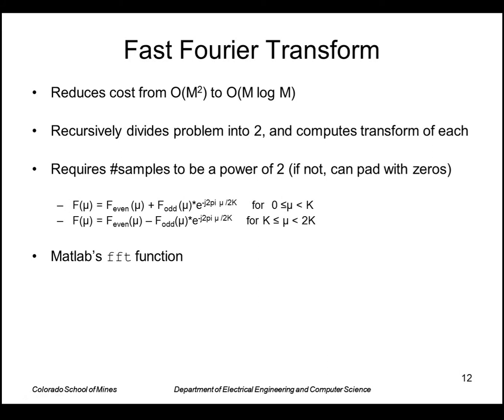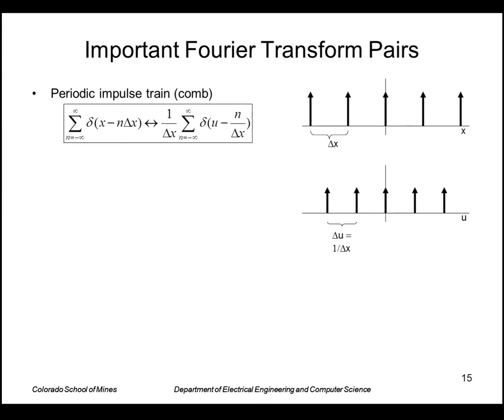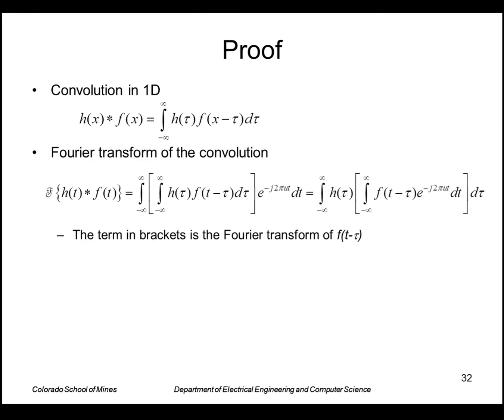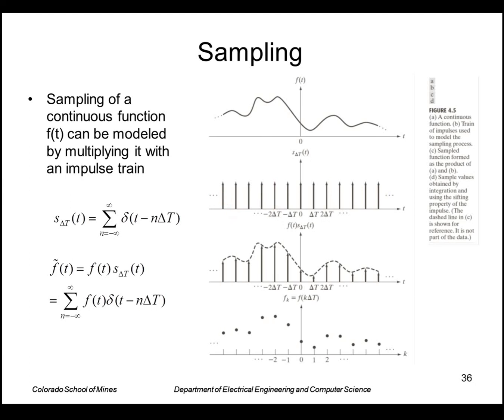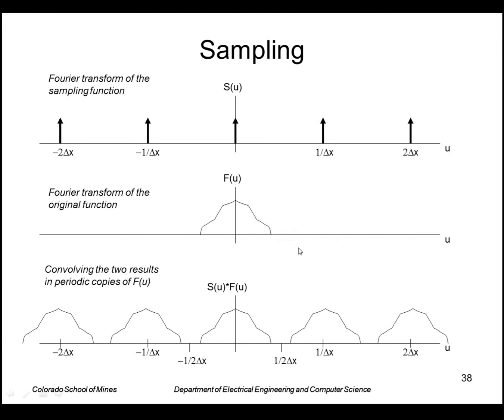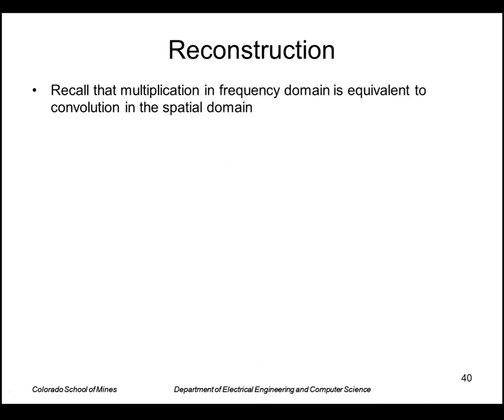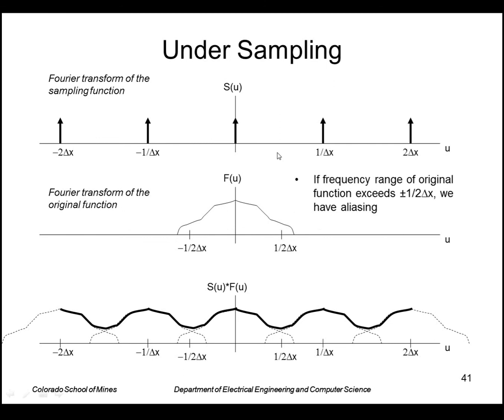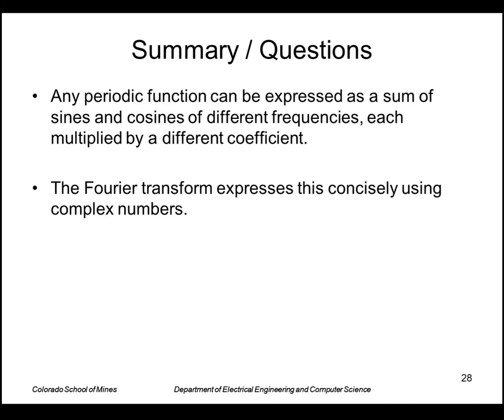EENG 510 Lecture 08.1-2 Fourier Transforms Pt1